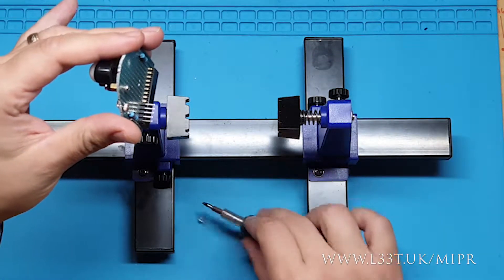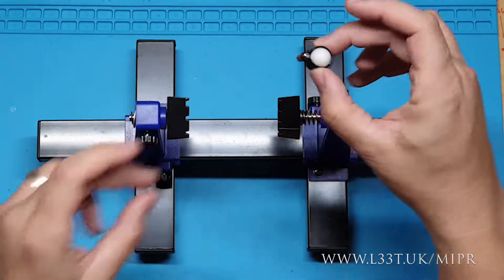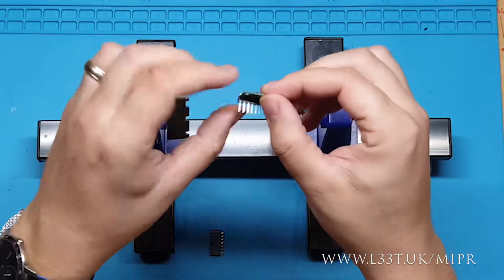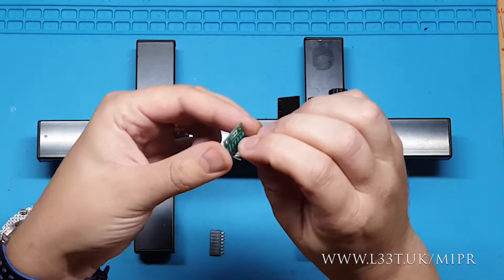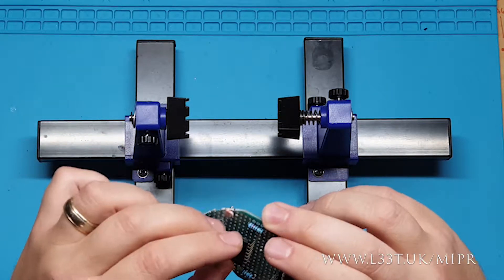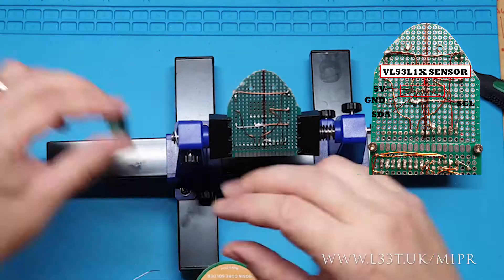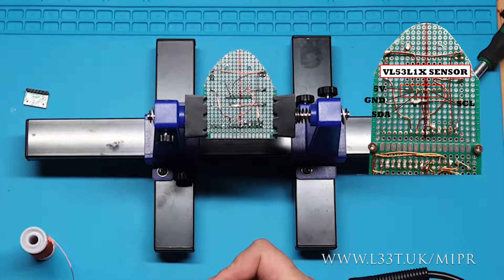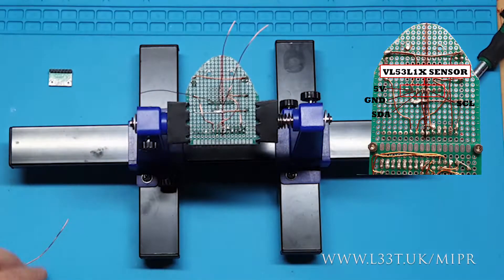7.0 Building an Obstacle Avoidance Sensor Board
During this tutorial we will build an onbstacle avoidance sensor board using the VL53L1X TOF sensor.

MIPR is an Arduino based robot designed to get people into robotics, programming and electrical engineering. It is a bare bones robot that requires the addition of sensor boards to give it functionality.

Narrated by our AI Sammi.